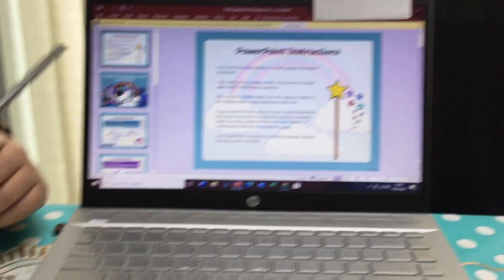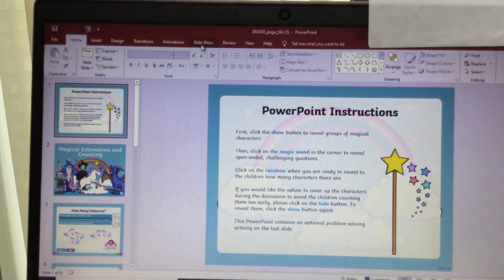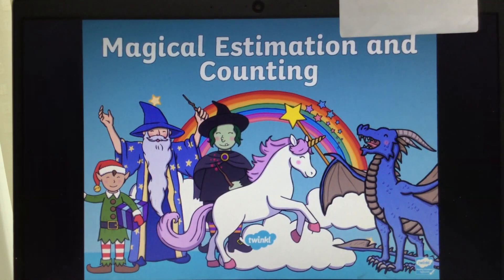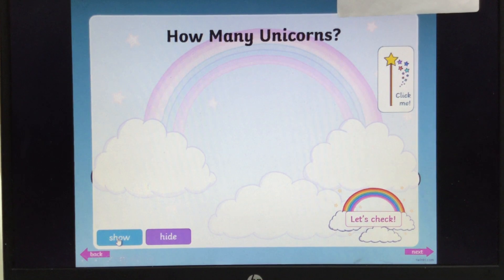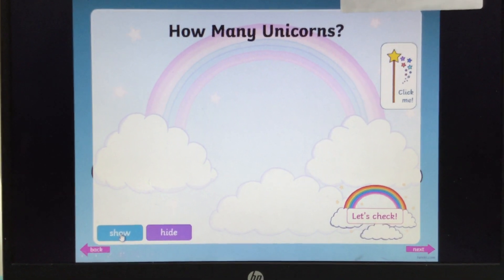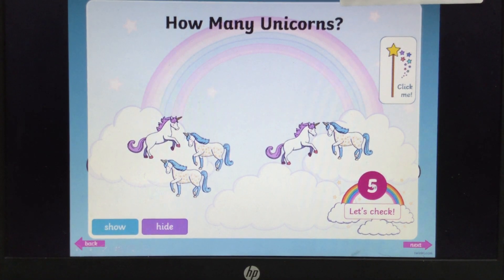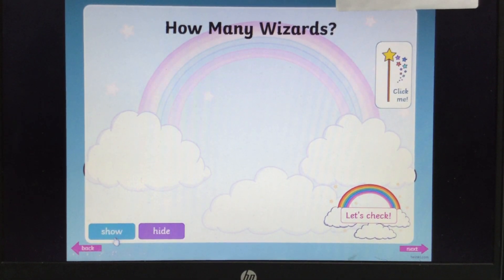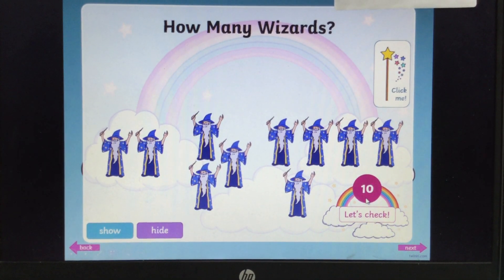Reception - How to use the power point.